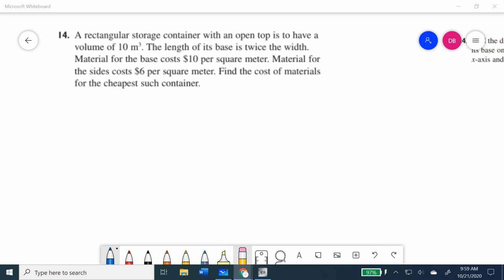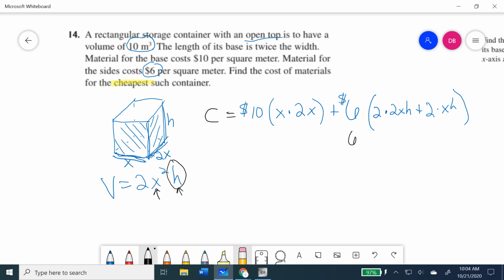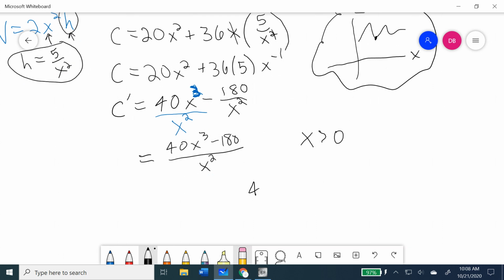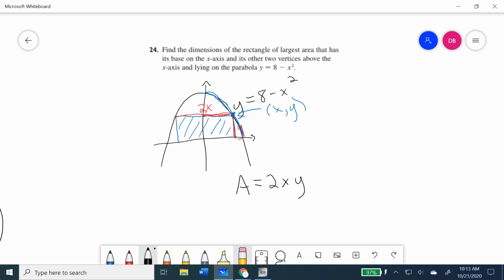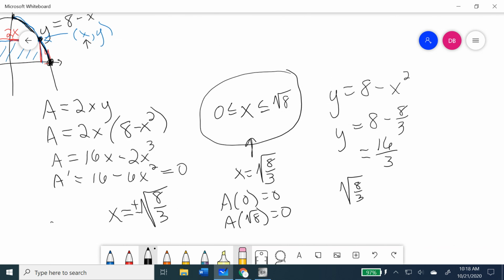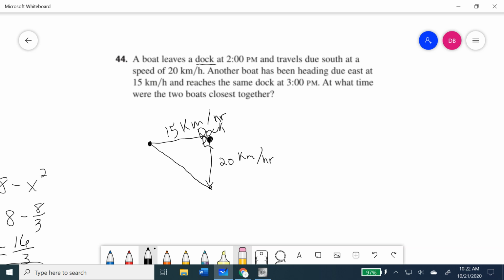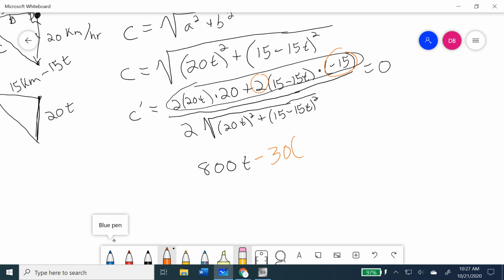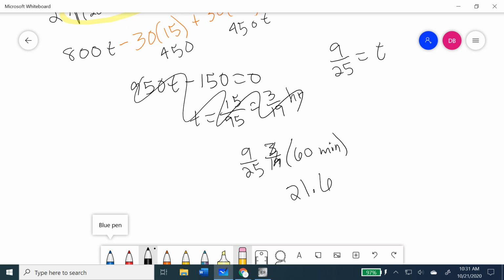Three optimization problems from homework